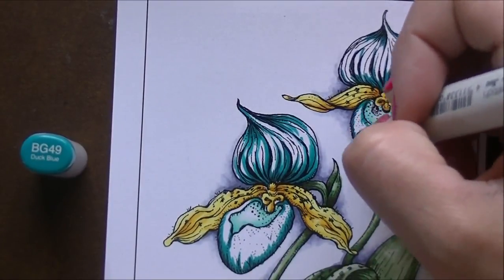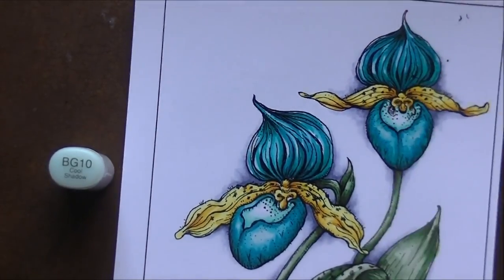Copic Colouring - Power Poppy - Lady Slipper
It has been a long time since I have done some flowers in copic markers!